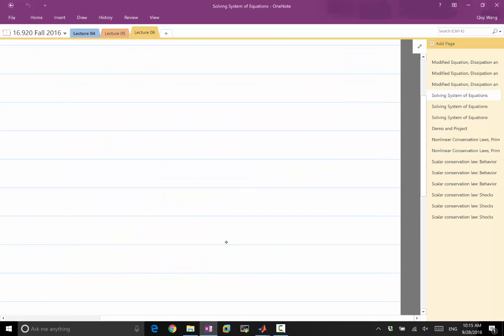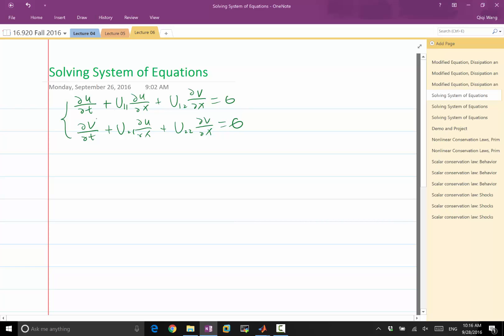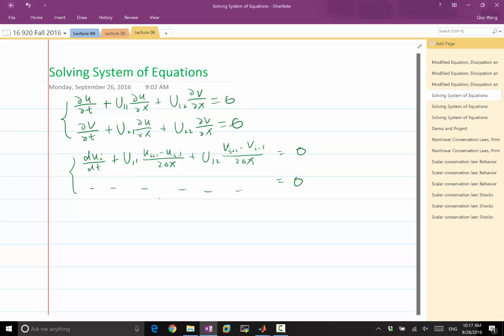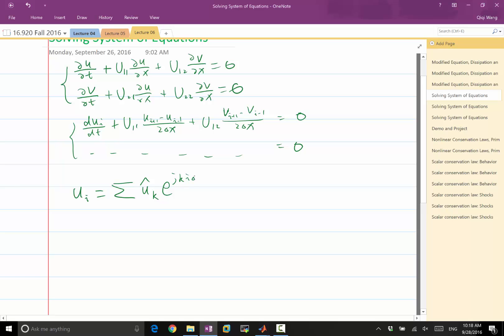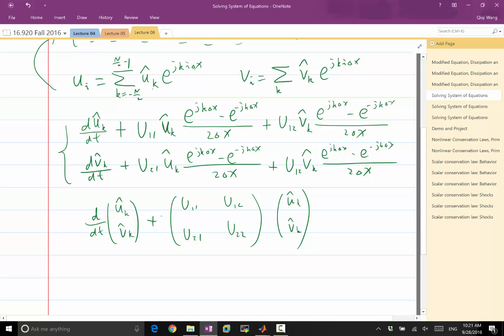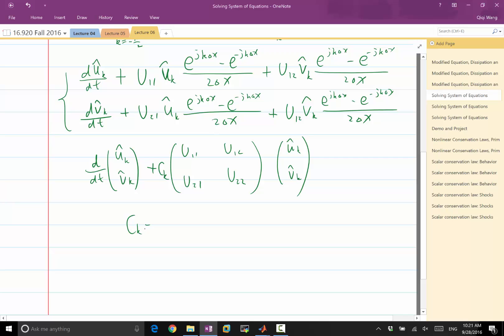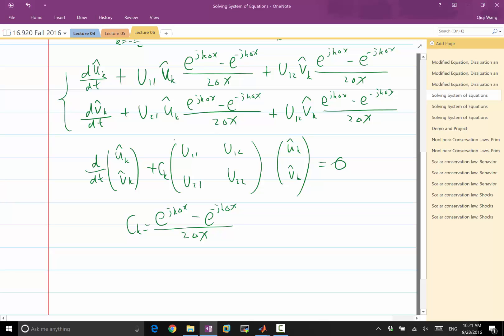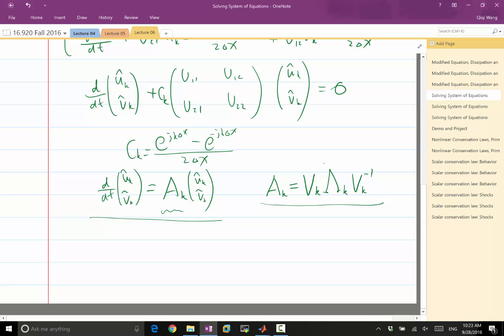Lecture 06 Part 5: Solving system of equations